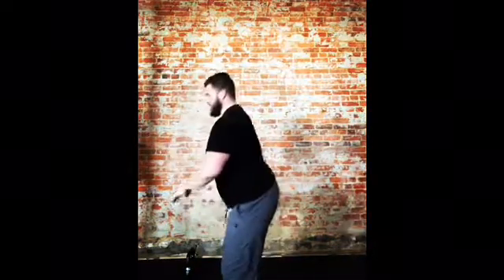Russain Kettlebell Swings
Russian Kettlebell swings ✊️ I’m not a kettlebell guru but The RKC Swing has a lot of positive benefits with proper application.  Great along with jumps and throws to get some snap out of the hips!  Especially because the majority of a large group of athletes will be able to master the swing with a relatively short coaching window! AKA All Systems Go!🤘